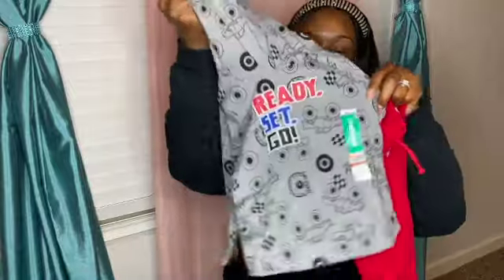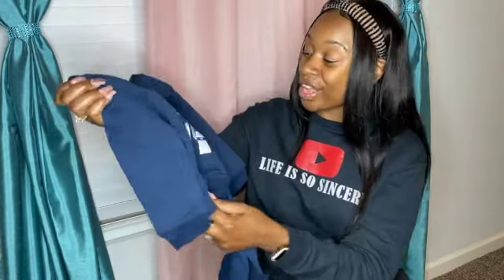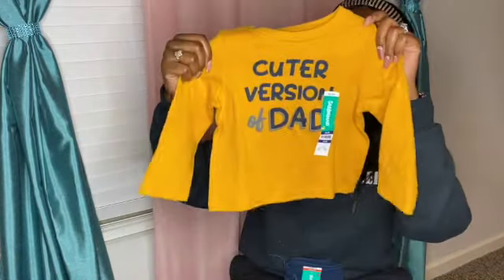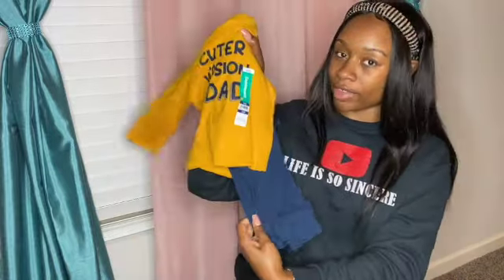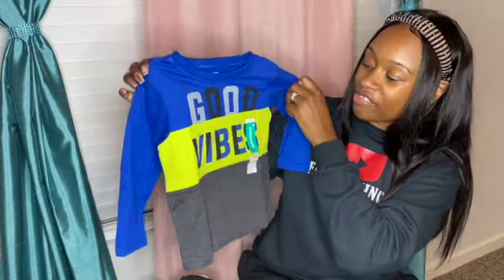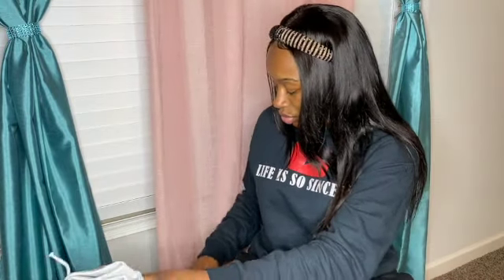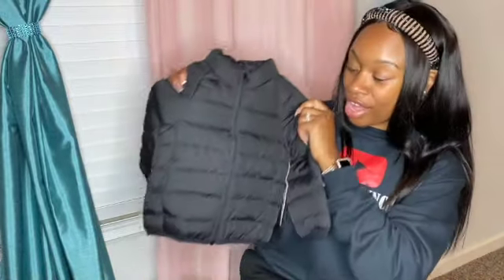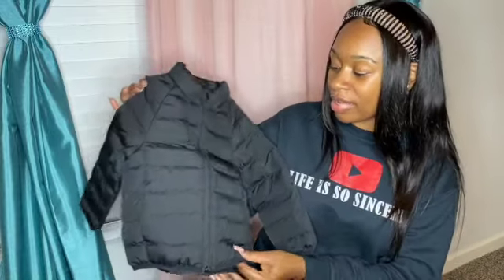WALMART FASHION HAUL 2020 | TODDLER EDITION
What's up SINCERE SQUAD! Today’s video is a WalmartFashion ShoppingHaul video but toddler boy edition. I picked up several outfits for my son under $100.

Let's get to 600! On the road to 1k. 💛✨

👤 Facebook | Life is So Sincere

💃🏾I’M SHAKERA, THE MAMA INFLUENCER BEHIND LIFE IS SO SINCERE (BABY BOY - AGE 21 months), INSPIRING WOMEN TO CONFIDENTLY MAXIMIZE THEIR LIFE AND DOLLAR. WE WALKBYFAITHANDSLAY + PRAY EACH AND EVERYDAY BECAUSE GOD WILL MAKE A WAY! ✨

BUSINESS ⬇️
📪 Shakera Moody
4550 JONESBORO RD.
STE. A2 - #210